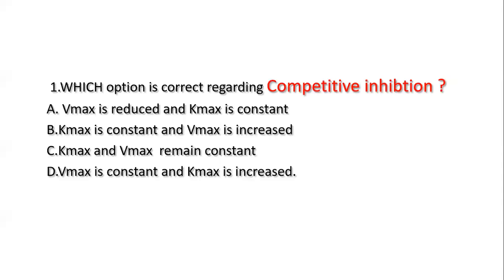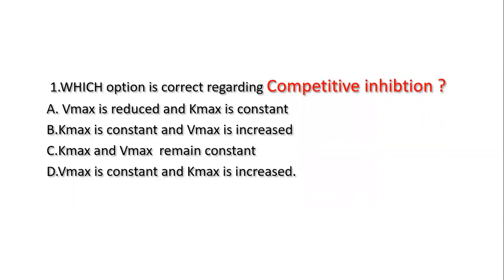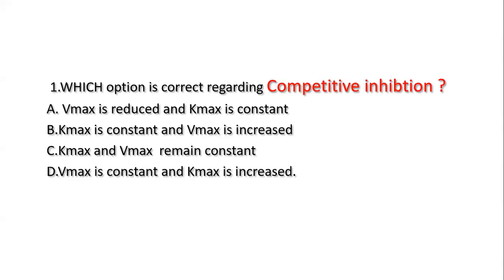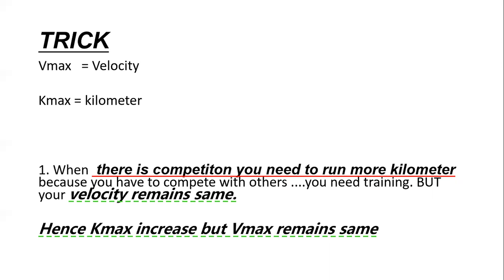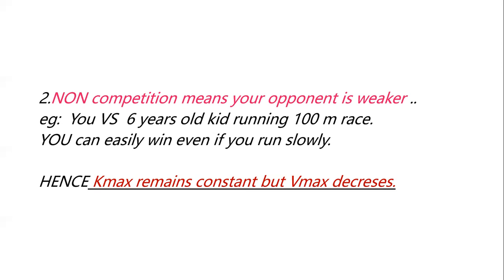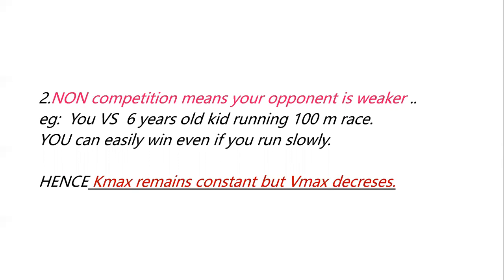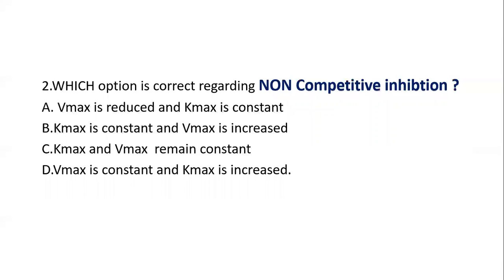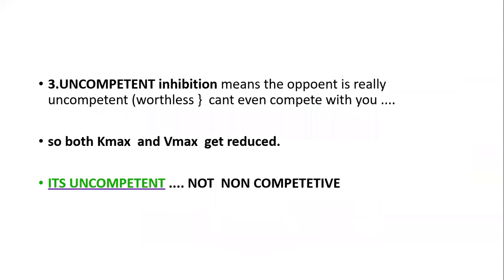Km Vmax tips TRICKS - MNEMONIC MASTER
USEFUL tips and tricks regarding km and vmax